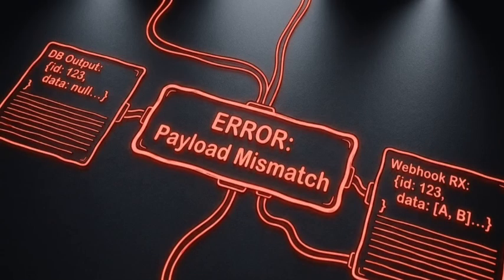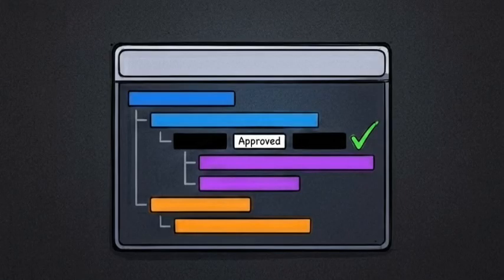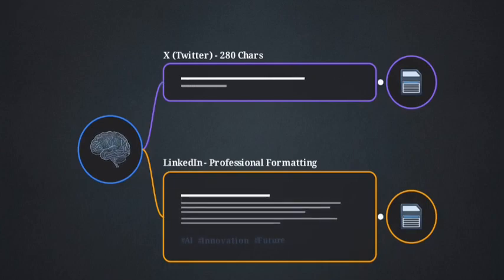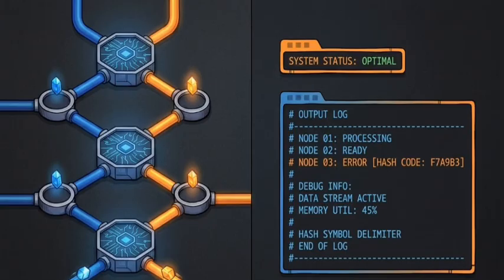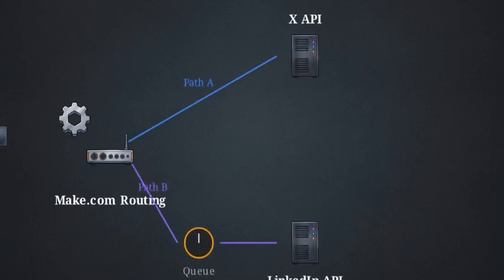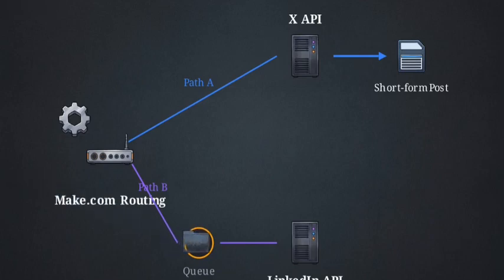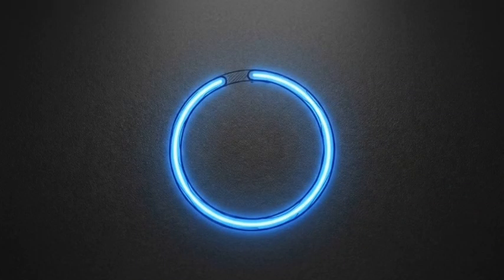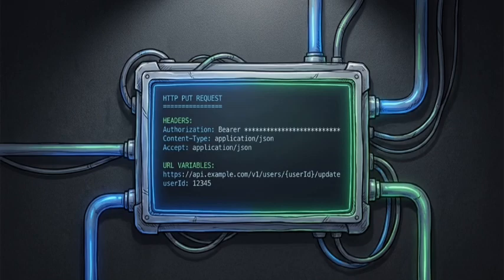June 29, 2026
Setting up your engineering workspace or realizing math models shouldn't involve a guessing game of error logs. Here is the definitive bare-metal setup guide.

First, we walk systematically through a secure dual-boot blueprint, showing you exactly how to safely partition a single machine to host an advanced, minimal Linux environment alongside your standard operational system. We cover custom driver configurations and desktop environment optimizations to create a hyper-efficient developer workstation.

Second, we bridge software with math, breaking down how to translate theoretical digital signal processing constraints—specifically a second-order Butterworth low-pass digital filter—into physical, optimized realization code structures using MATLAB.

TIMESTAMPS:
0:00 - Building the Ultimate Developer Workstation
1:15 - Bare-Metal Partitioning & Dual-Boot System Settings
2:20 - Linux Environment Optimization & Custom Driver Tuning
3:50 - Introduction to Digital Filter Realization
3:15 - Programming a Second-Order Butterworth Filter in MATLAB
4:40 - Testing System Logs & Verifying Output Coefficients